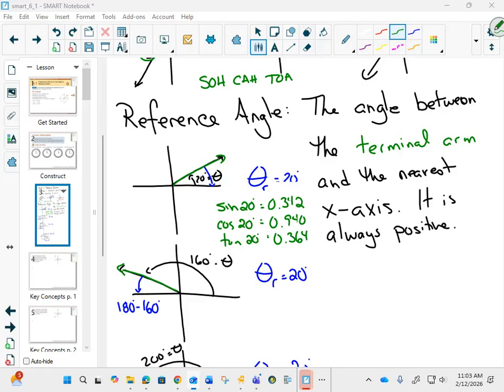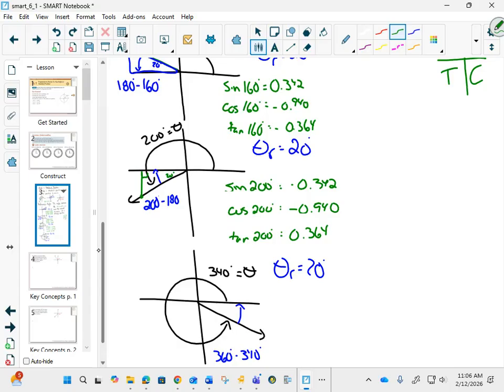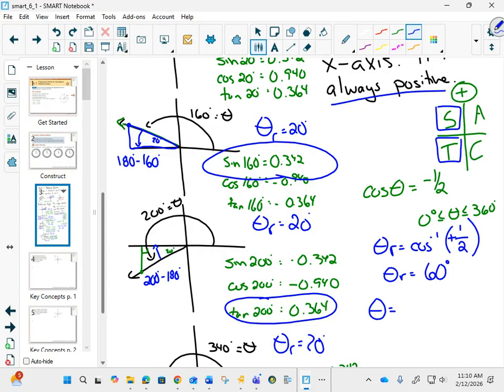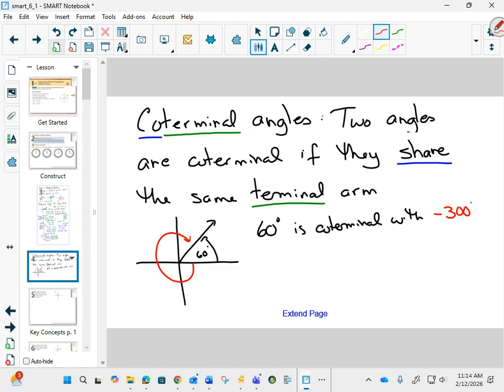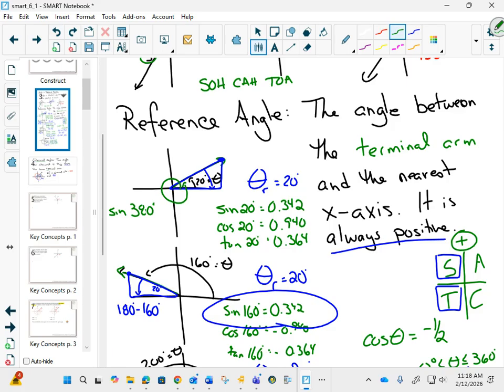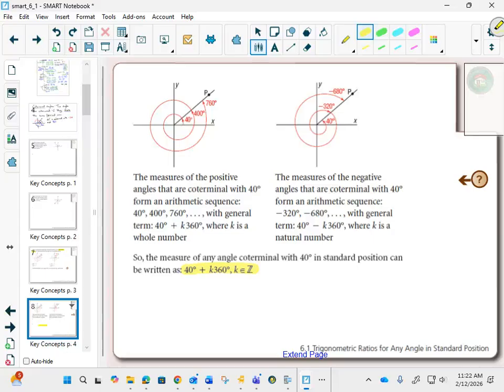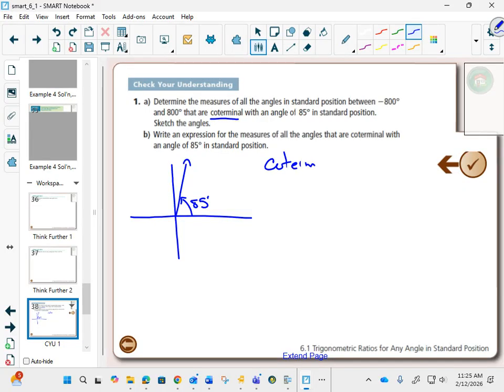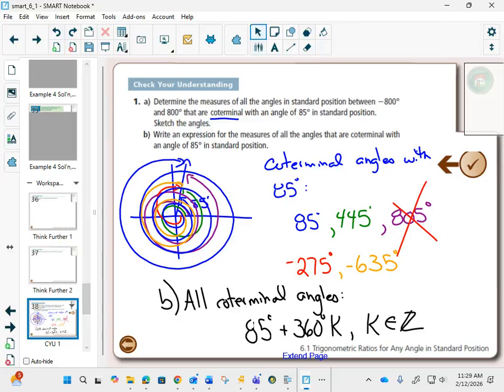40SP 6 1 Example 1